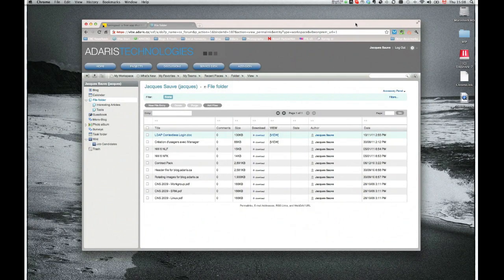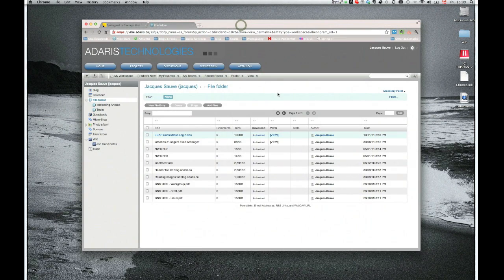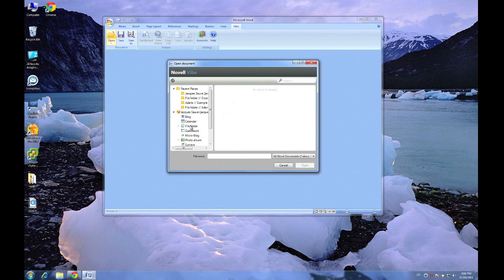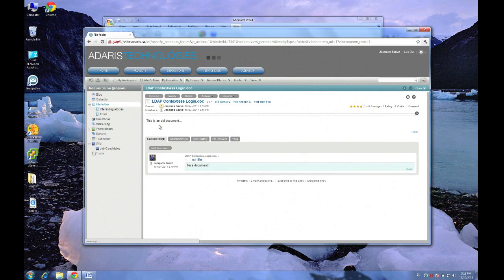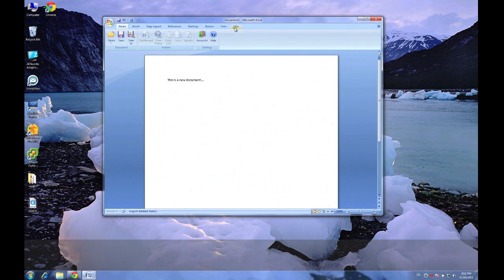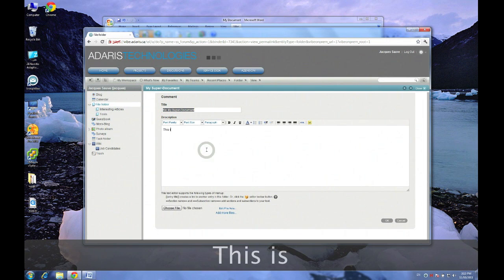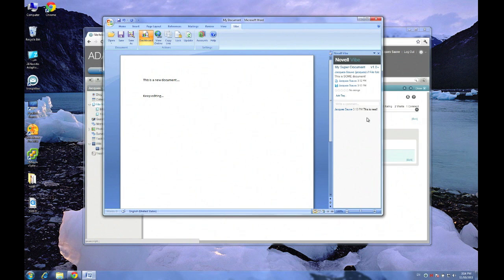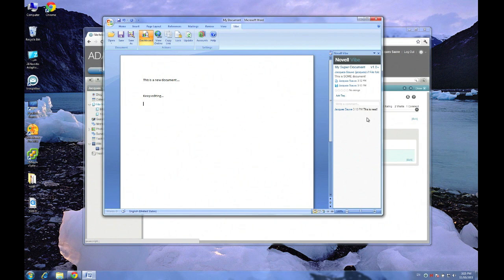Vibe - Office Plugin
Demo of MS Office plugin to be released after the launch of Vibe 3.2.